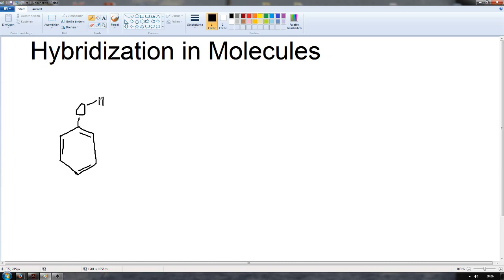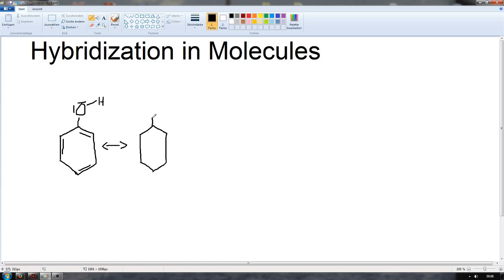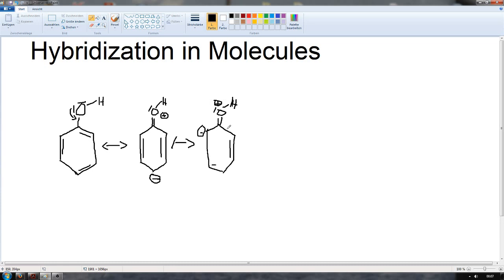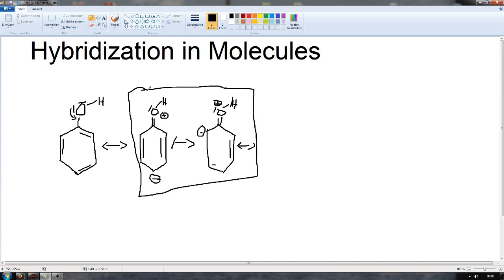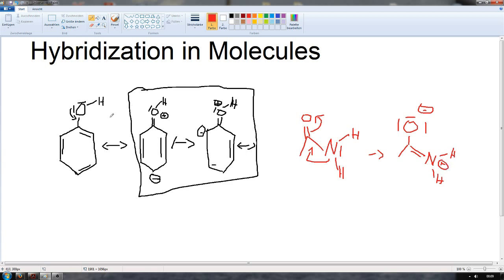Hybridization question problem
A tutorial about hybridization states of atoms in organic molecules considering their mesomeric lewis structures.